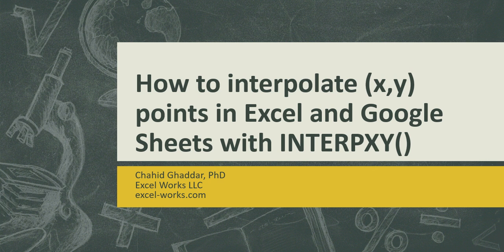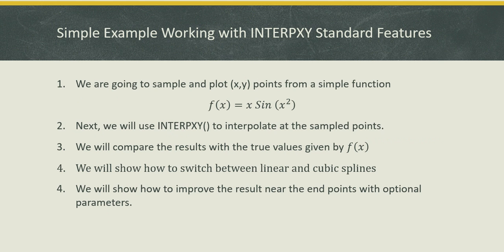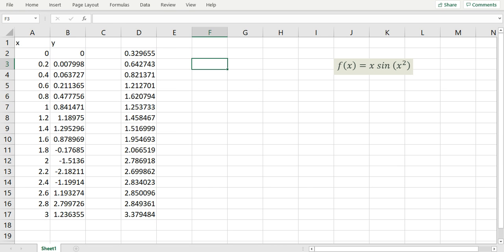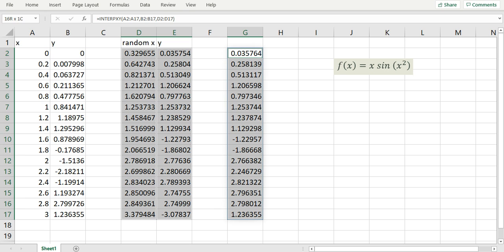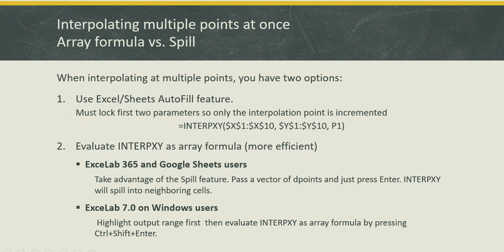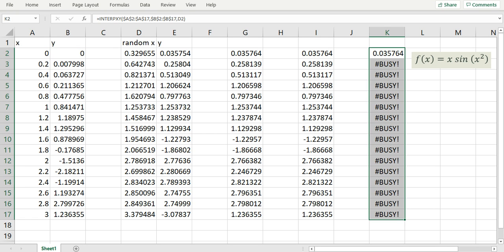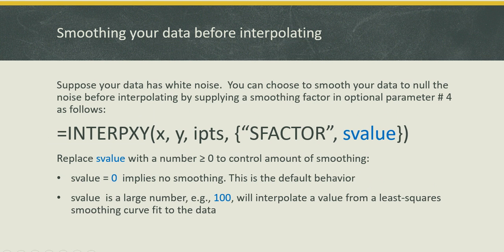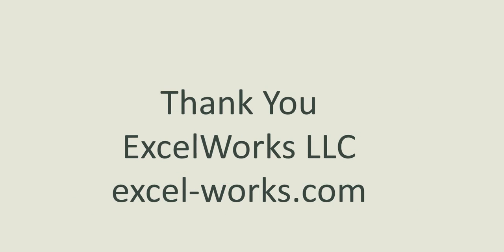How to interpolate (x,y) data points in Excel and Google Sheets with INTERPXY()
This video demonstrates how to use the function INTERPXY() to interpolate on a graph generated from discrete (x,y) data set points in both Excel and Google Sheets. INTERPXY is based on splines and is included in the ExceLab calculus functions add-in which is available from excel-works.com.